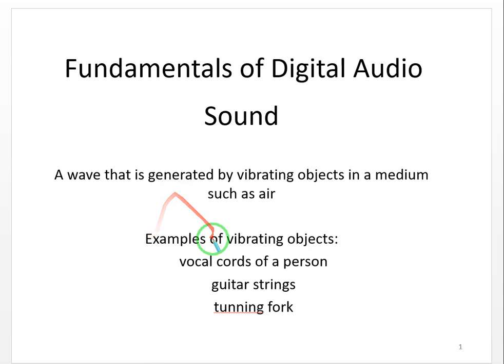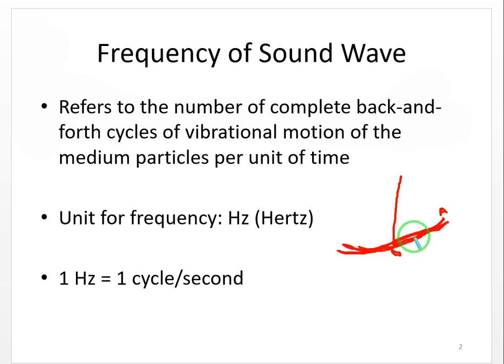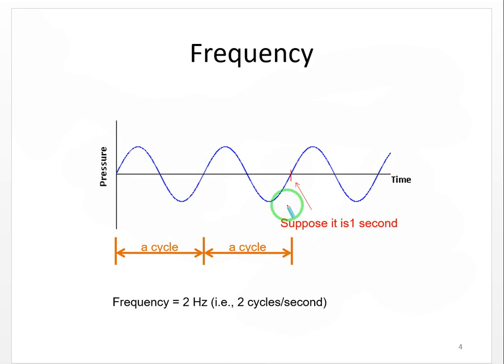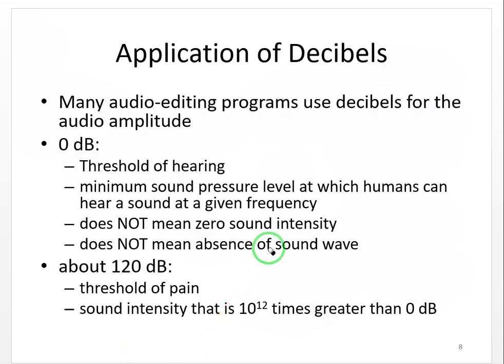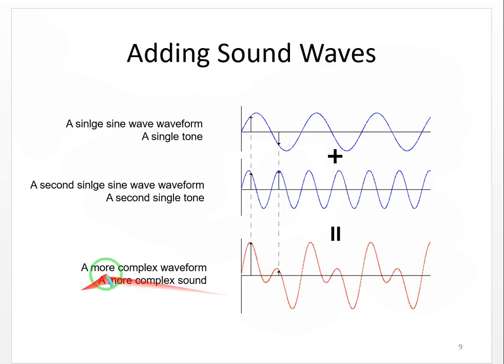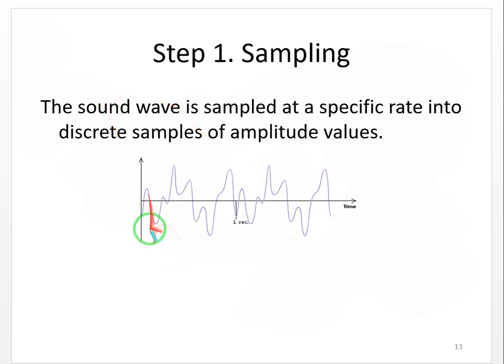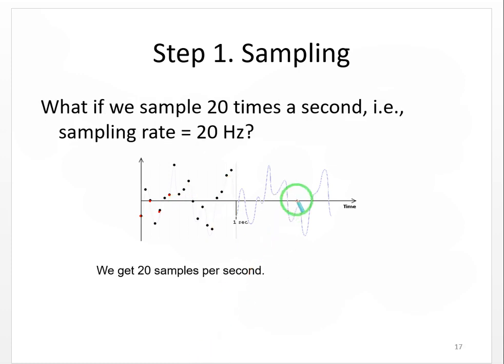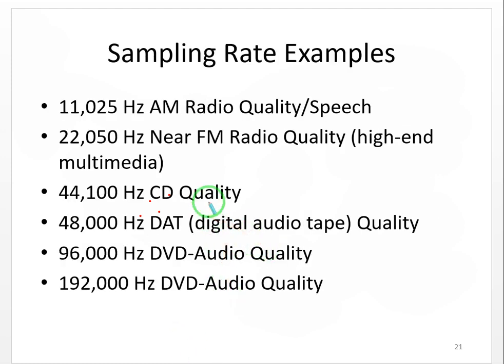lecture 08 Digital audio basics with sampling